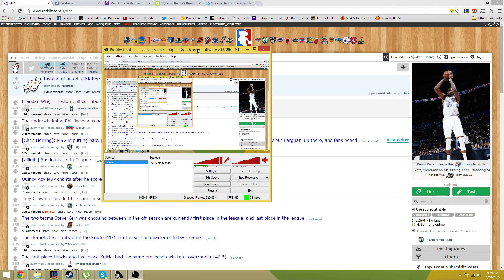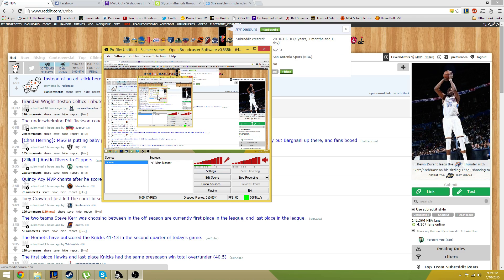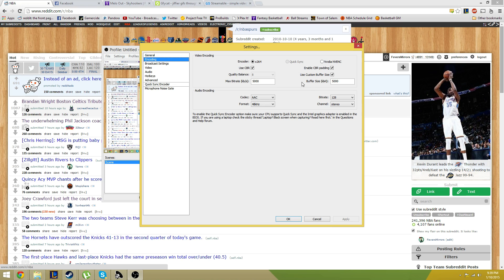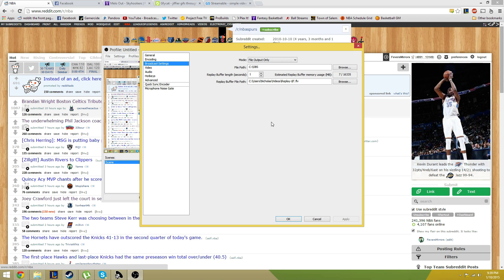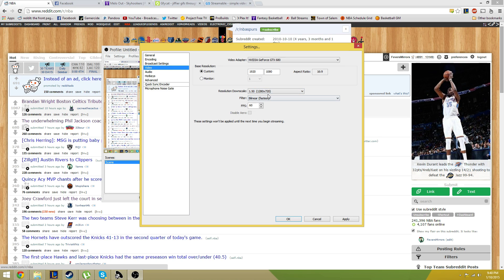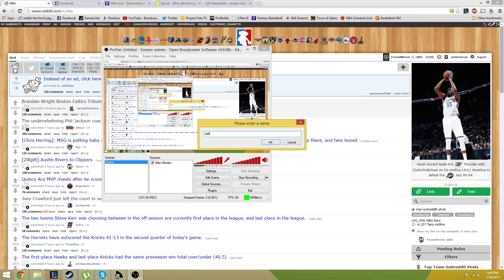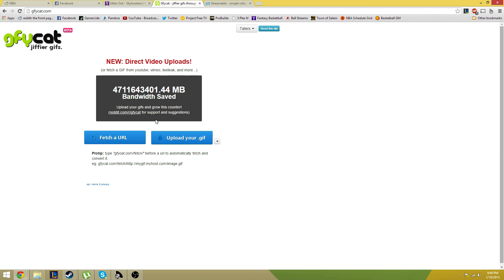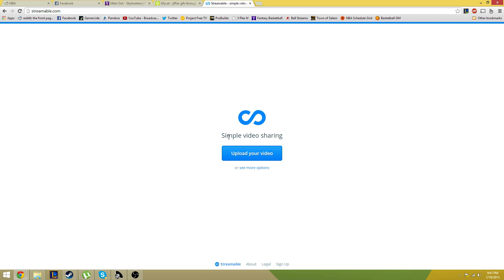Tutorial - Easy high quality gfycat and streamable video tutorial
This is a quick little video I whipped up for recording a video and uploading it to gfycat.com or streamable.com